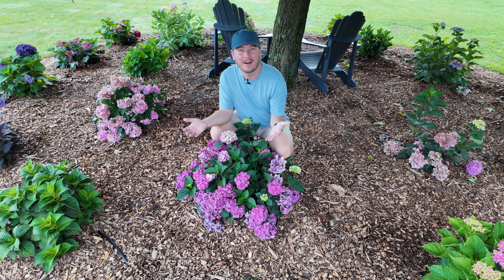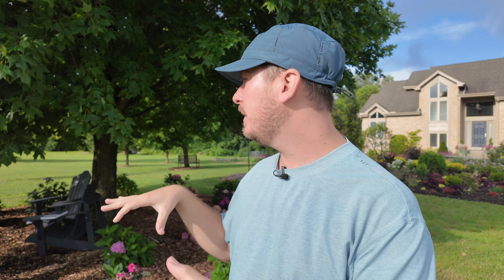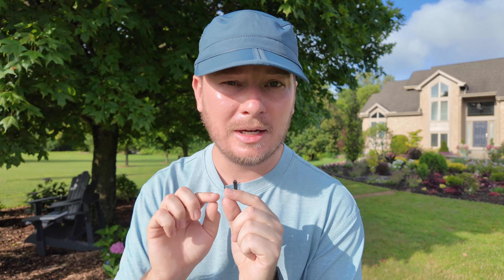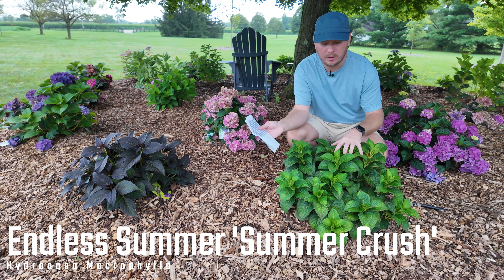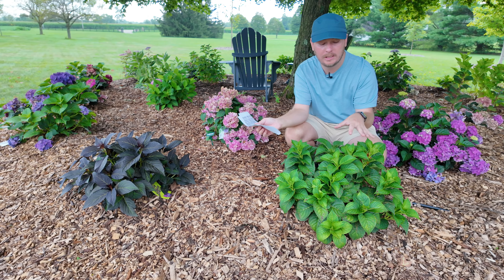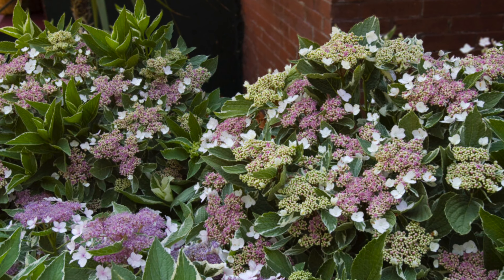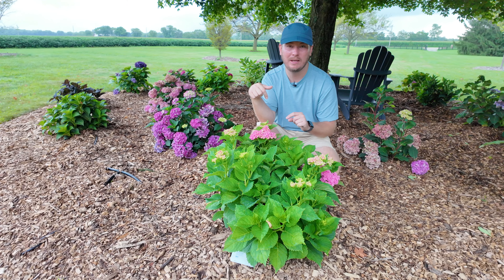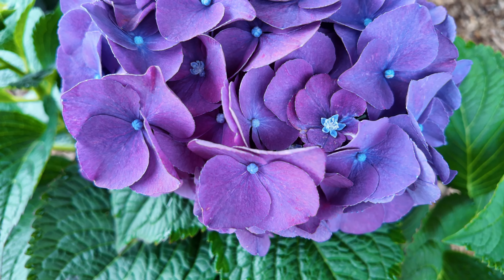Trial Bigleaf & Mountain Hydrangeas With Me (Macrophylla & Serrata) The Southerner's Northern Garden